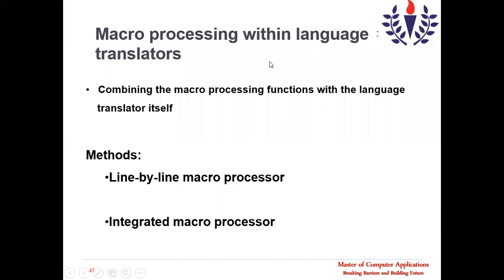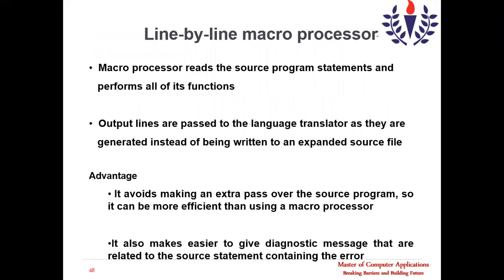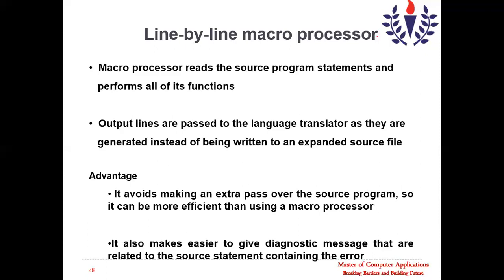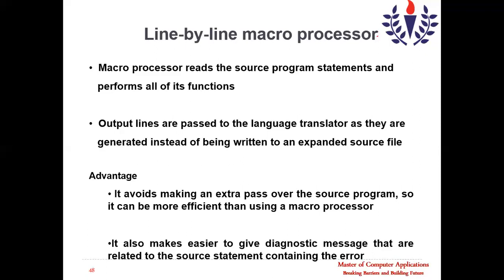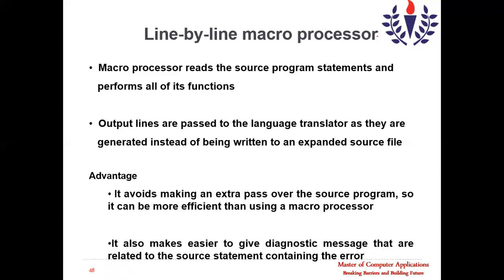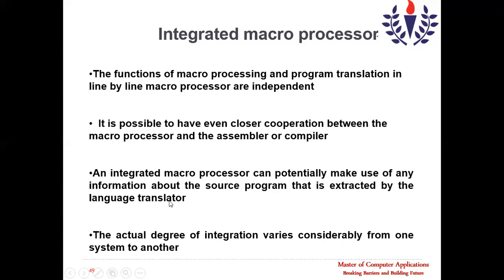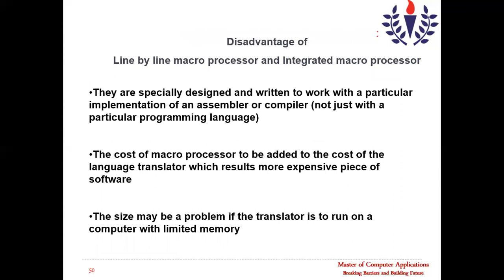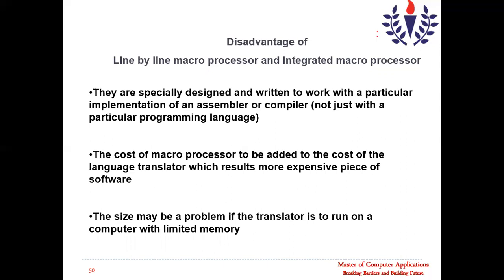18MCA23-Module 4-Macros Part 7